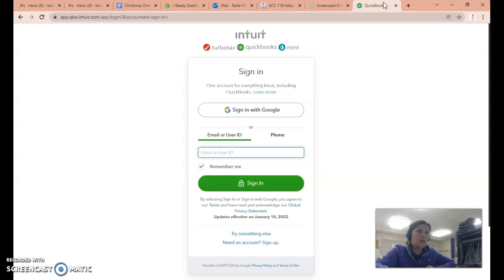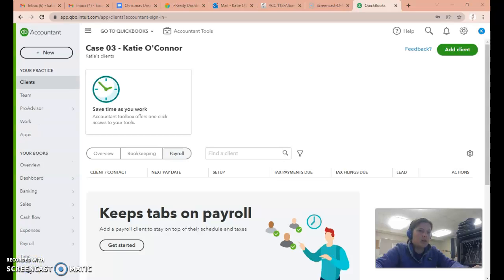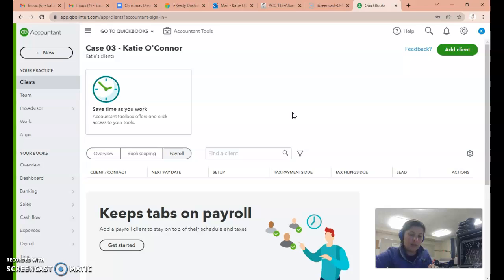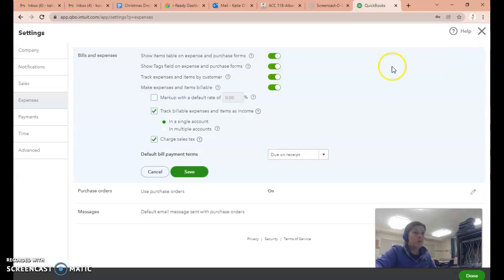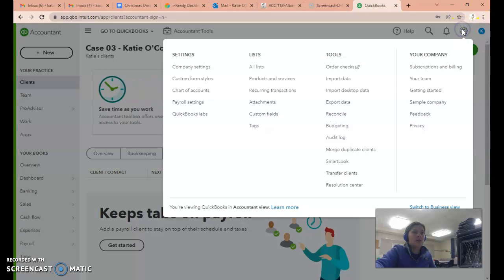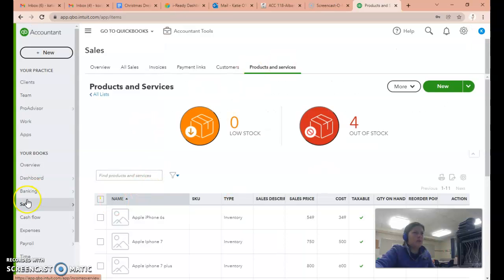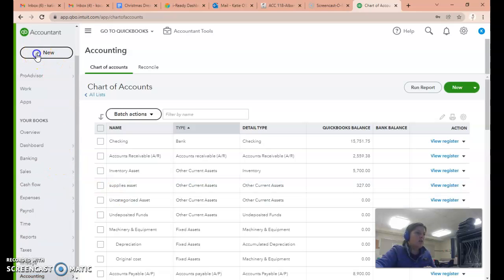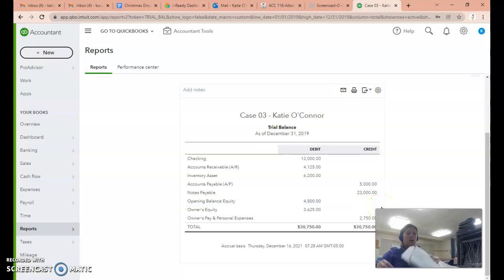ACC118 - Chap 3 Case 3